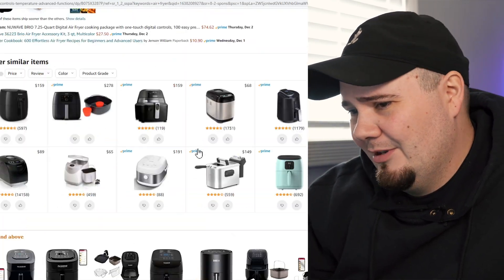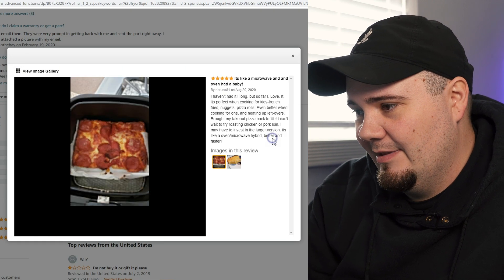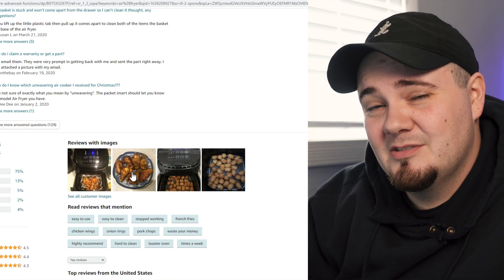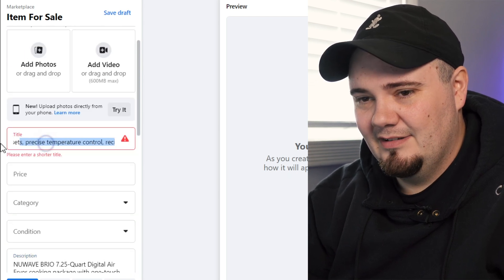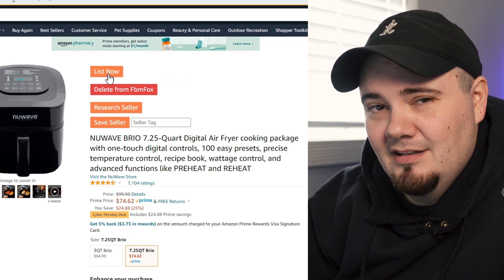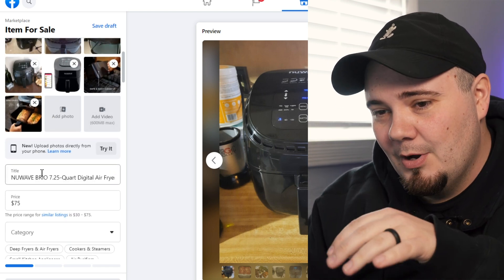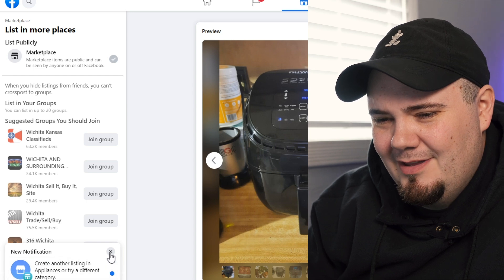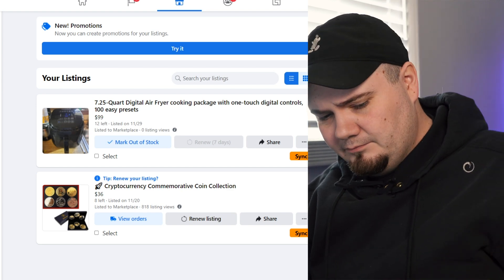New FAST Review Images With FBMFOX For Facebook Marketplace Dropshipping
People say it's best to use customer review images for listings on Facebook Marketplace and Facebook Shops. Here is the easiest way to use review images from actual customers of products when you are listing to get more views and more sales on Facebook Marketplace.

GET THE BEST AUTOMATION SOFTWARE FOR FACEBOOK MARKETPLACE

The Facebook Marketplace Beginner Speed Course: 📘
Learn EXACTLY how to get your Facebook Marketplace growing, setting up your account, finding and listing products, and getting paid!:

My ENTIRE Camera and Recording Equipment:

Let's start Facebook Marketplace Dropshipping together. Follow me as I begin my journey with Facebook Drop Shipping. I'll show you my mistakes and successes along the way and you can join me or just see if you're interested.